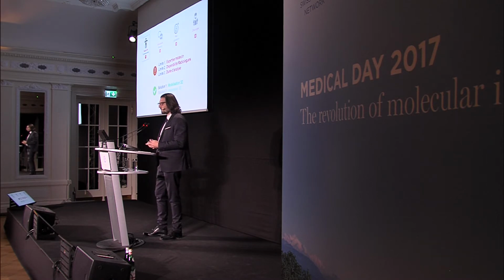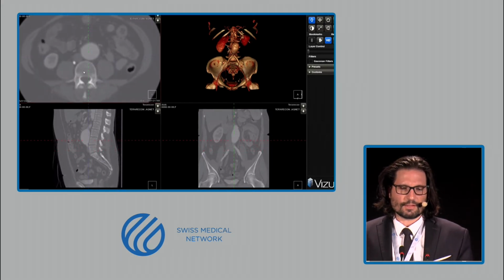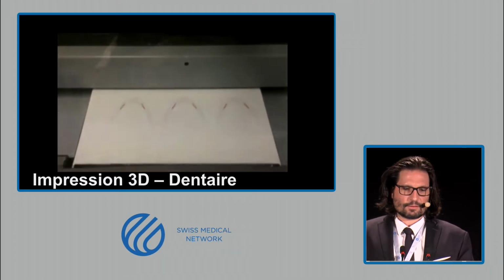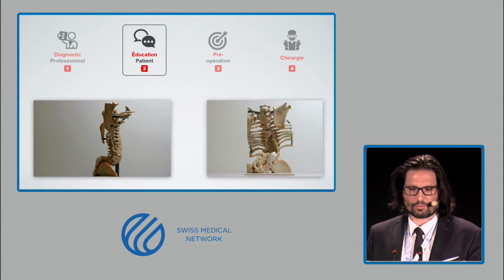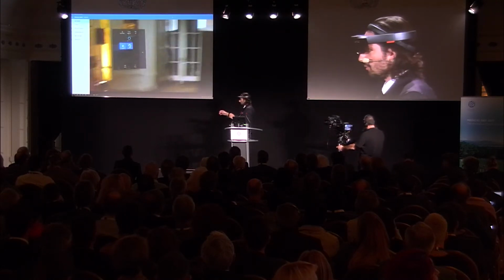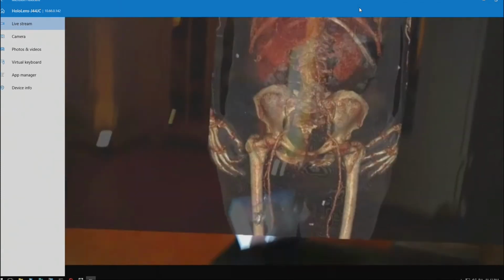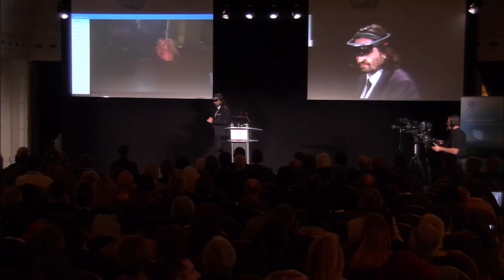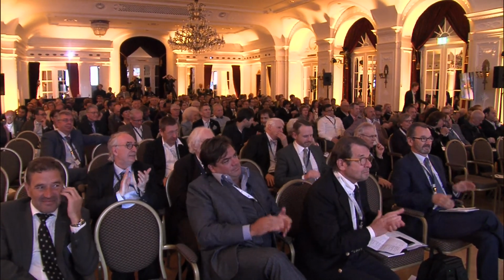Future becoming present in medical with Vizua solutions - EN Version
Swiss Medical Day 2017 - Sylvain Ordureau, CEO of Vizua 3D, has been invited to present how Vizua technologies and solutions can impact medical uses and help to solve several issues.
Augmented Reality 3D model visualisation, 3D printing, etc., there are solutions and its now the present.

Vizua's technologies, including Cloud and GPU accelerated server management platform, are suitable for all types of visualization, from web 3D imaging to virtual- and augmented-reality. Vizua is also working on machine learning and other technologies to add meaning to visualizations.

Vizua’s cloud platform technology efficiently shares GPU resources between applications and users. Much more efficiently, in fact, than other solutions. This significantly increases responsiveness, and reduces the cost and resources required to scale.

Moreover, based on years of experience creating 3D imaging solutions, Vizua has developed a full complement of technology for viewing, editing, managing, printing, and sharing 3D data.